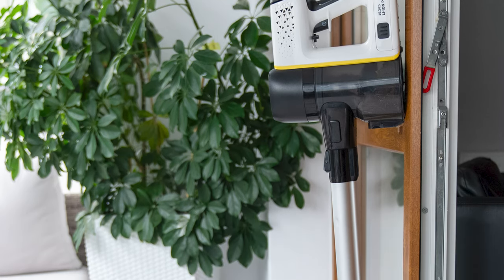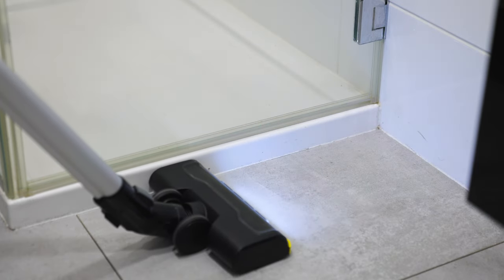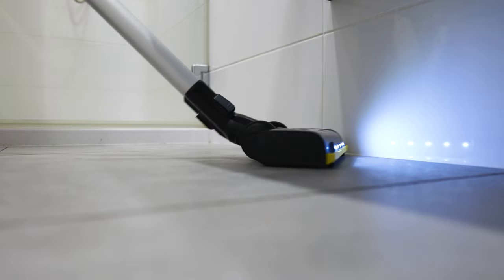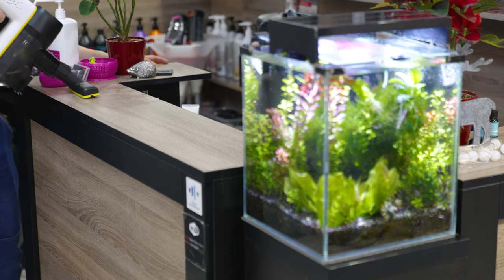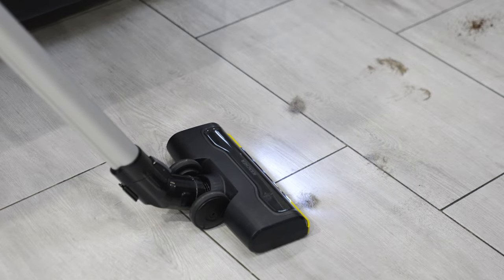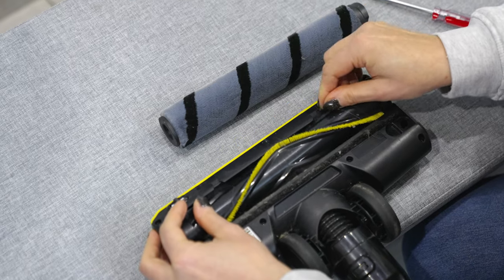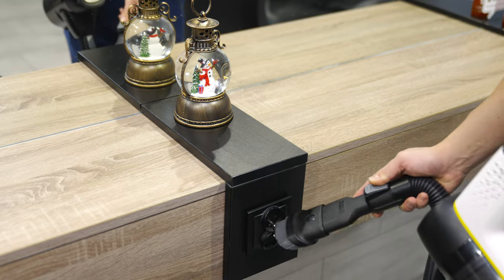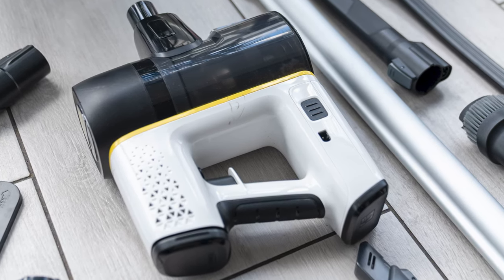Karcher VC6 Review: Ultimate Test in a Hair Salon! Cordless Vacuum Performance Unveiled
🌀 Discover the real-world performance of the Karcher VC6 cordless vacuum in our latest review! 🌪️ We've put this popular vacuum to the ultimate test in a unique setting - a bustling hair salon! Curious about how it handles diverse challenges and tricky surfaces? Join us as we explore every nook and cranny of the Karcher VC6's capabilities. From its ergonomic design to its advanced HEPA 12 filtration, we dive deep into what makes this vacuum stand out, and where it might fall short. 🤔 Is the Karcher VC6 the right choice for your cleaning needs? Don't just take our word for it; watch the review to see it in action! 🎥 Your ideal cleaning companion might just be a click away. 👇